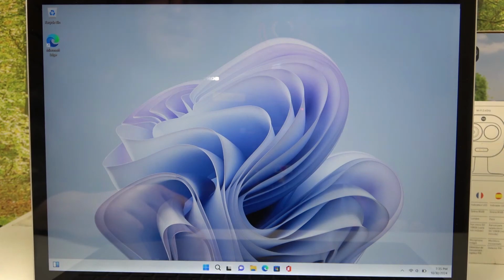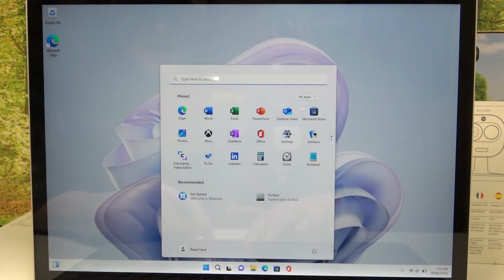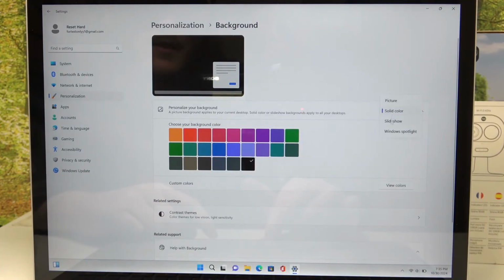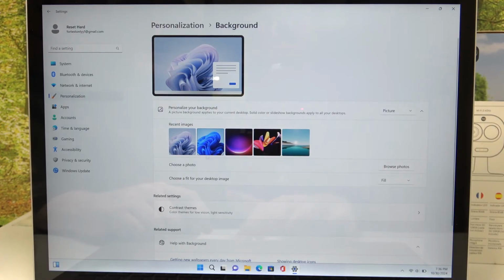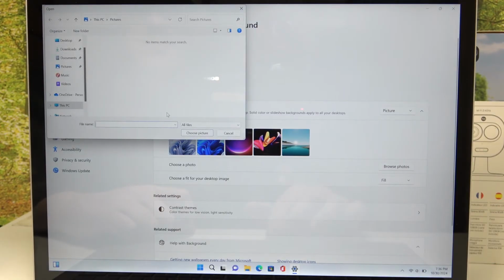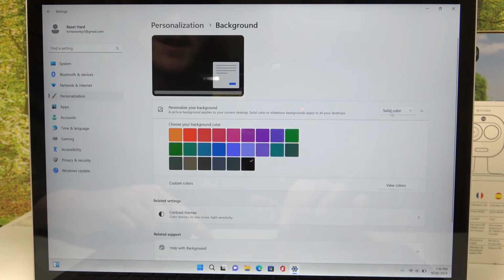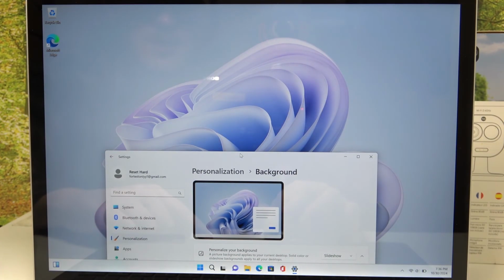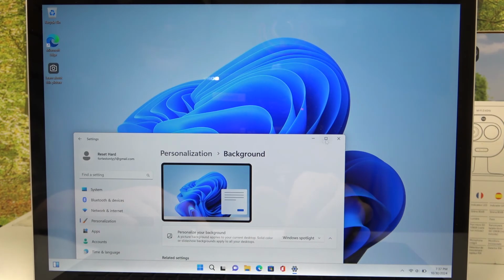Microsoft Surface 5: How to Change Wallpaper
Customize your Microsoft Surface 5 by changing its wallpaper to something that fits your style! This video tutorial will walk you through the simple steps to update your desktop background, whether you want a personal photo or a new theme.

How can I access the wallpaper settings on my Microsoft Surface 5?
What are the steps to change the wallpaper on the Surface 5?
Can I use my own photos as wallpaper on the Surface 5?
Are there any recommended sources for high-quality wallpapers?